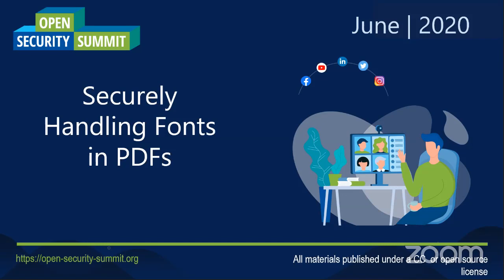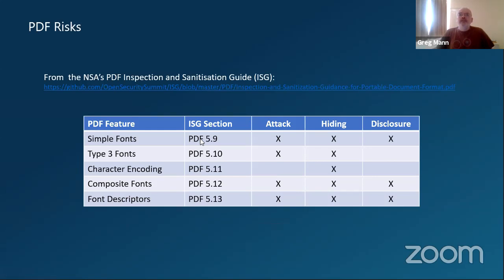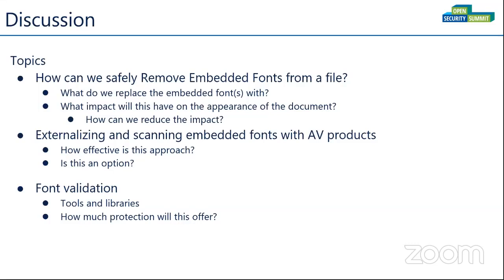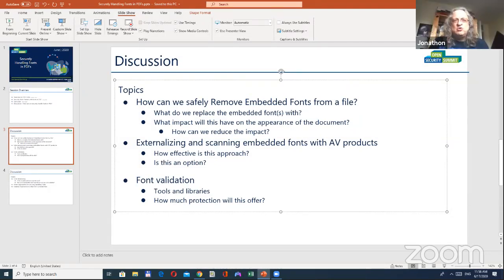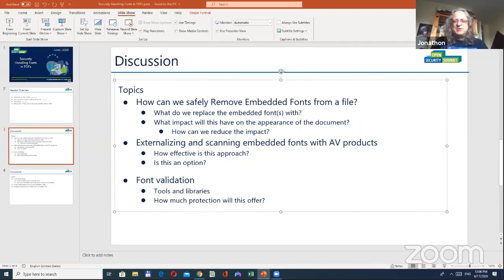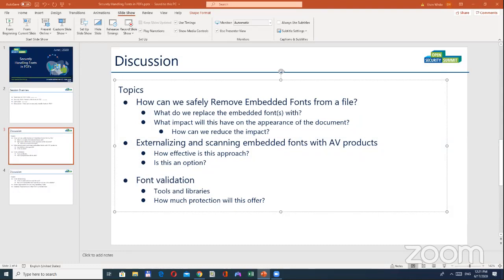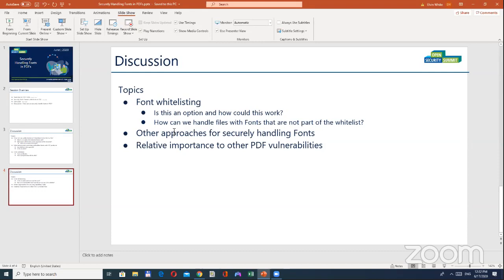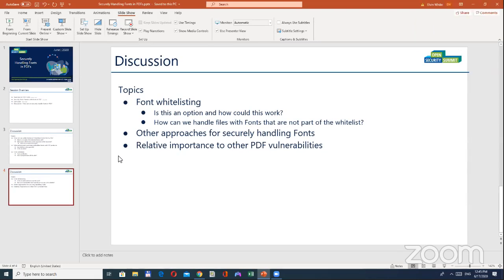Securely Handling Fonts in PDFs - Part 1 by Elvin White